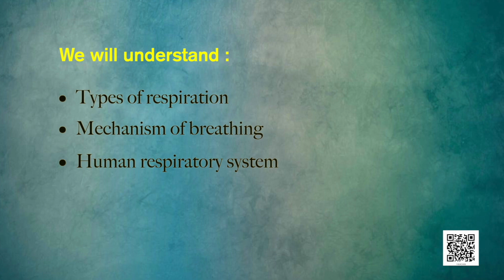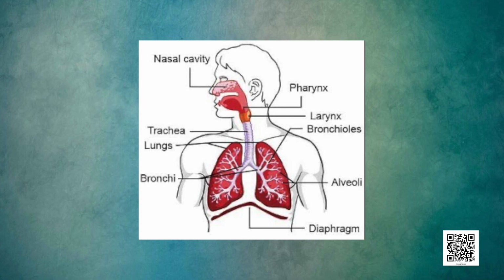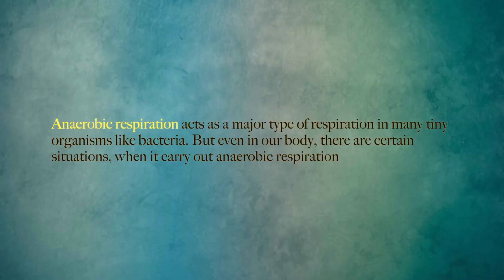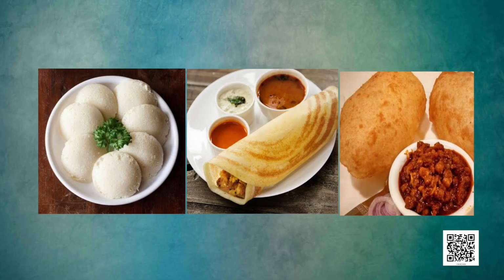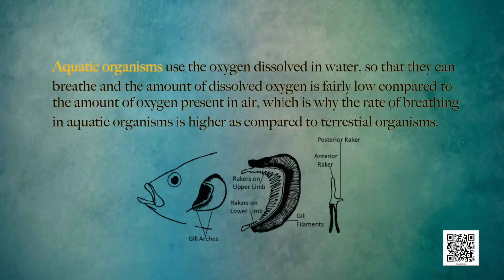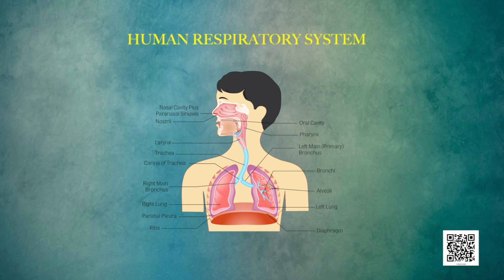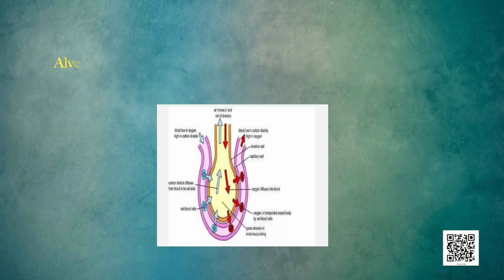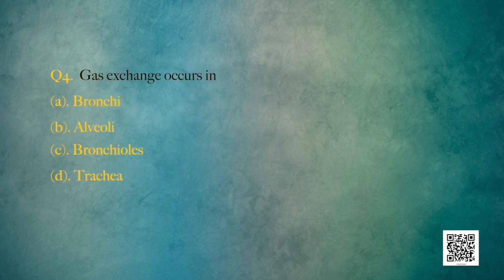Class 10 Science Chap 6 Life Processes 2